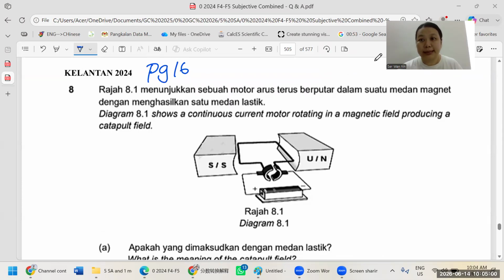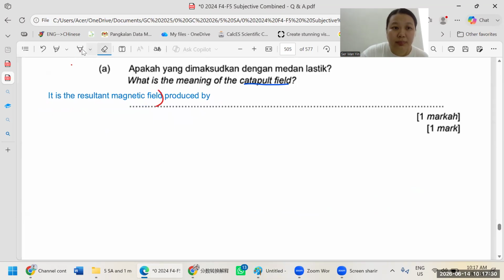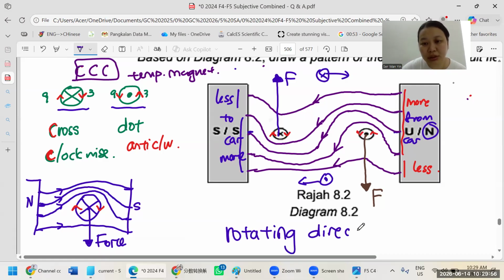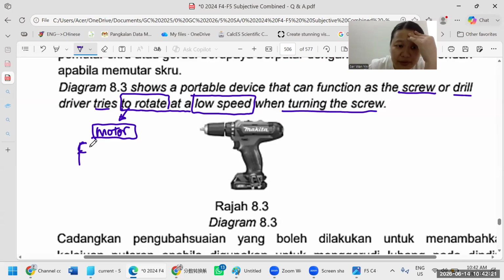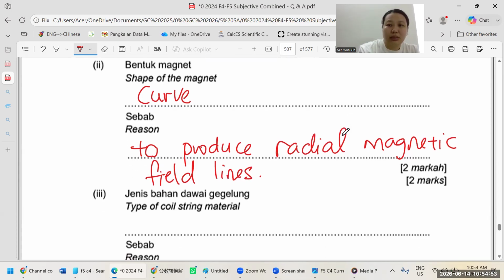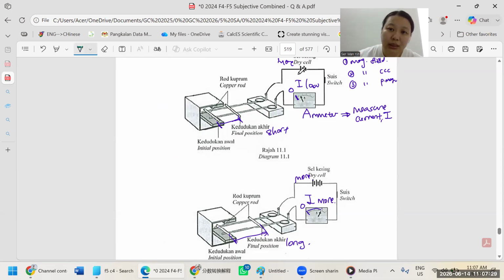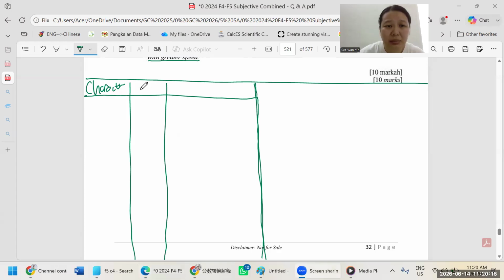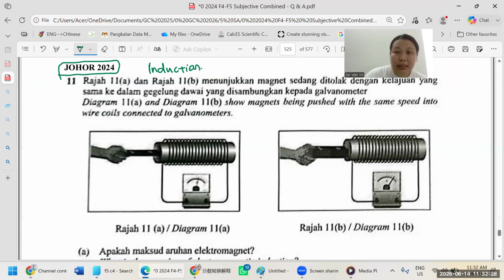F5 C4 Motor , Catapilt field